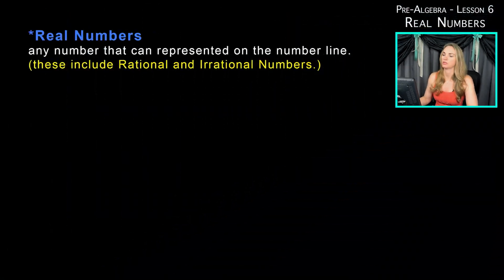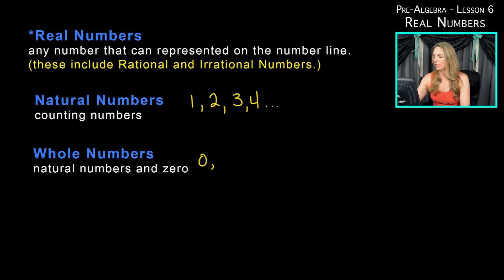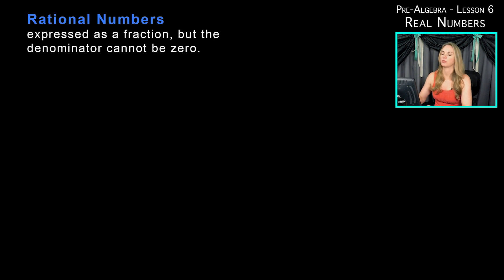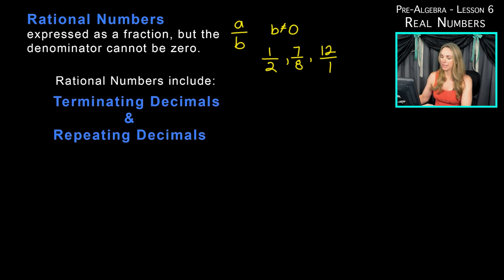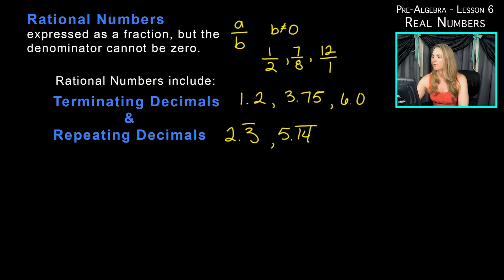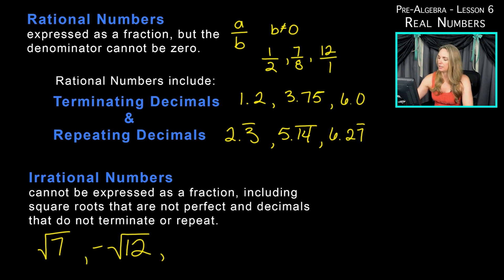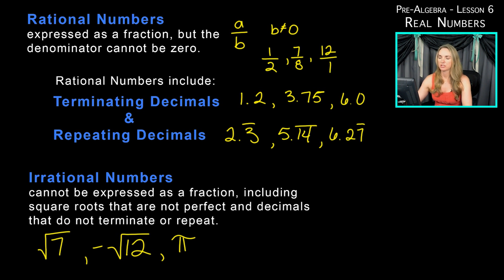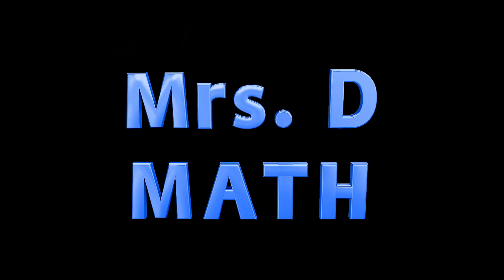Pre-Algebra - Real Numbers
A Pre-Algebra tutorial on categorizing real numbers. This video includes a review of rational numbers and irrational numbers.

Other content related to this video:
coming soon...